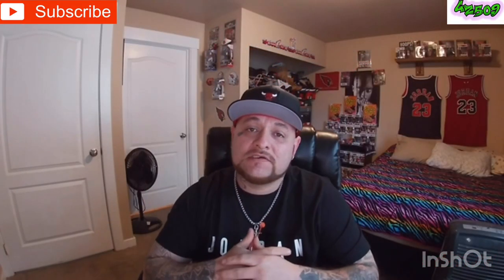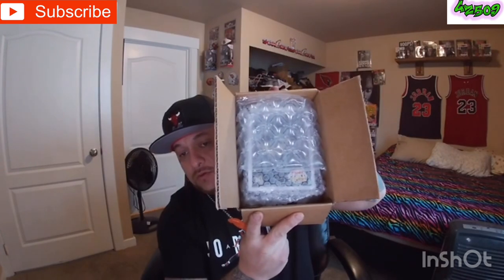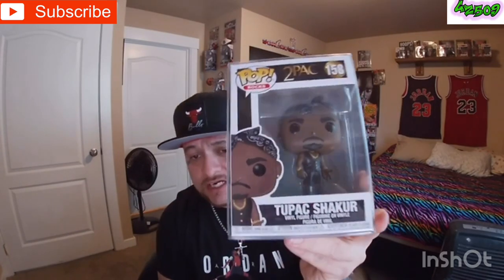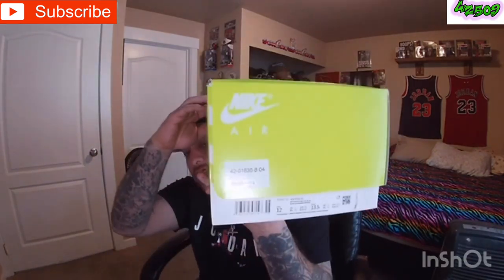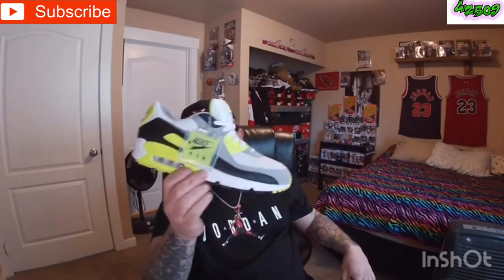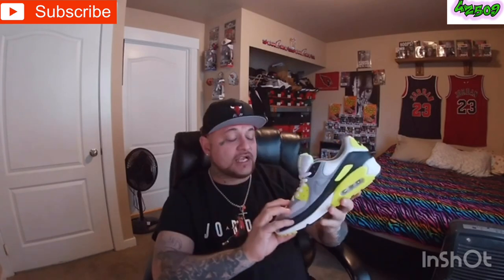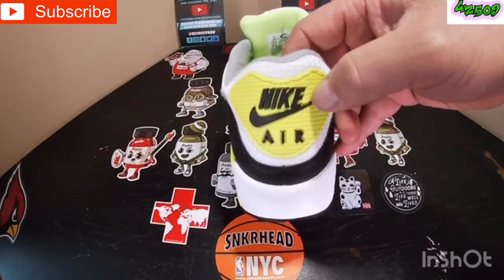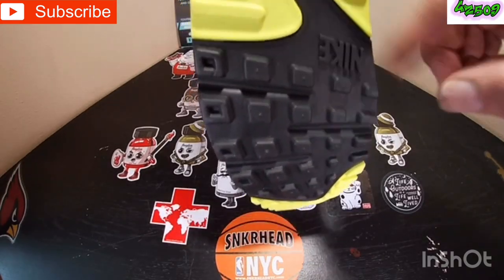AIR MAX 90 "volt" REVIEW and ON FOOT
A detailed review on the air max 90 "volt". Wearing this sneaker for a whole day, I must say im very impressed on how the comfort is. Also nice materials throughout the sneaker i suggest going true to size for a perfect fit you can go a size UP definitely DO NOT GO a size down. Thank You To everyone that fux wit me much respect stay blessed